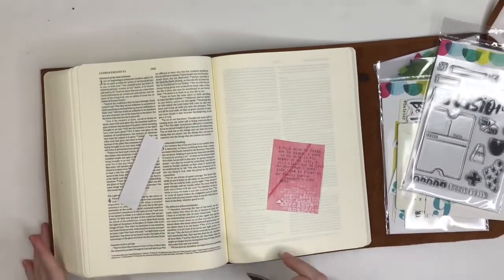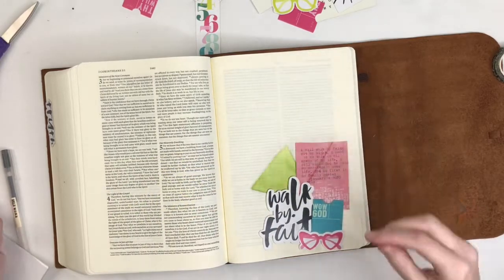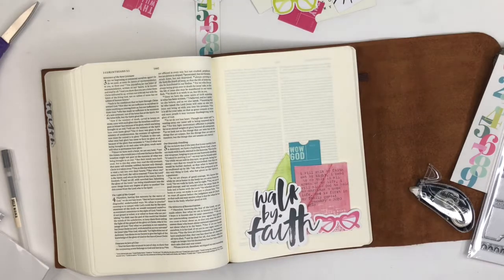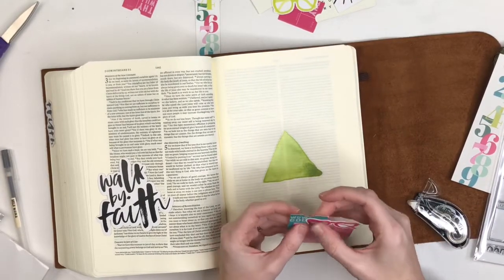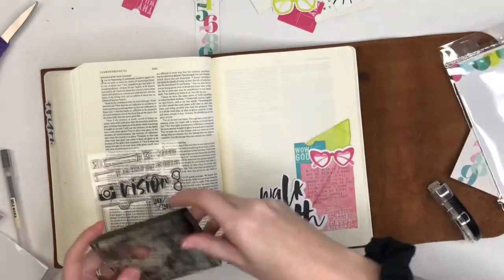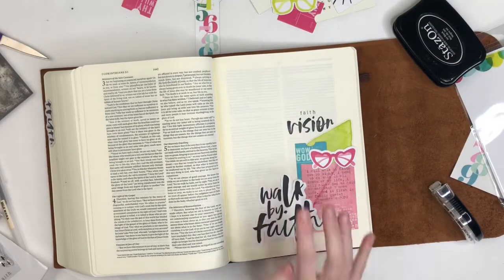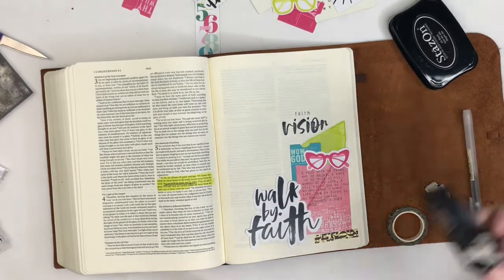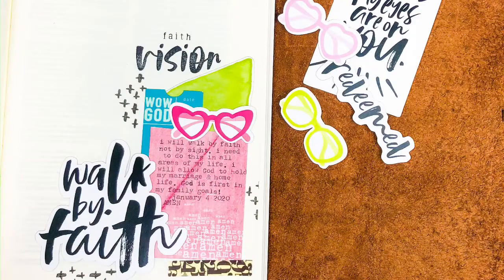20/20 Vision Process Video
Other favorites:
Bible Study Intro